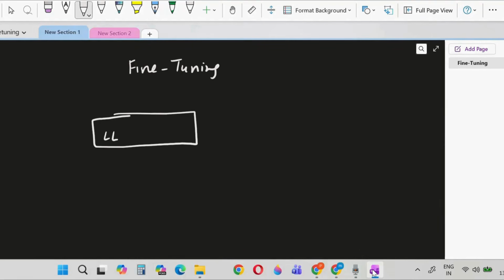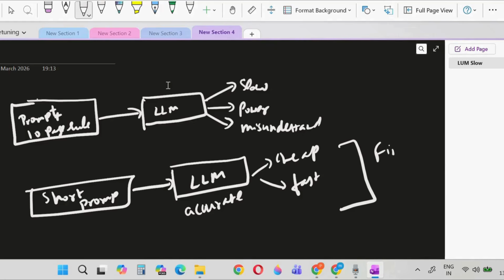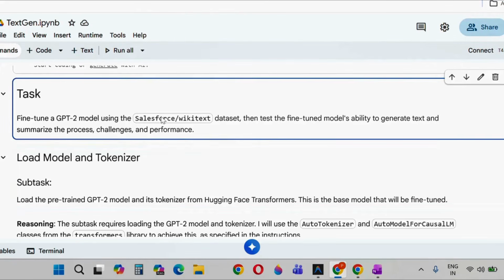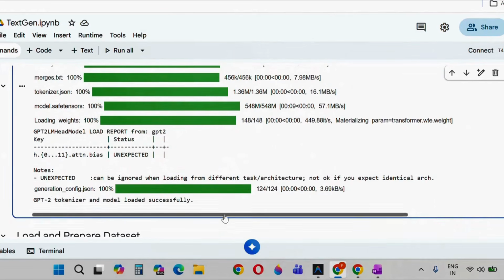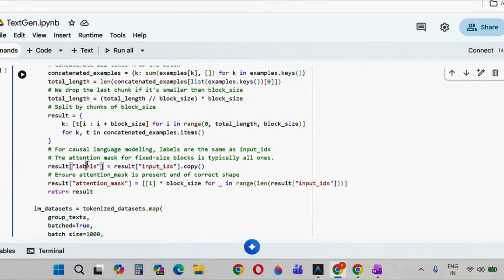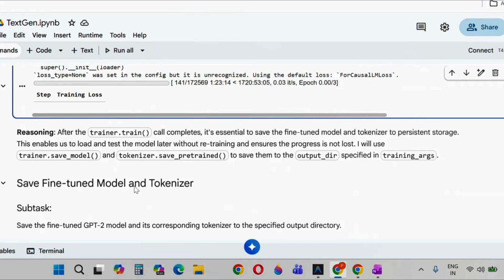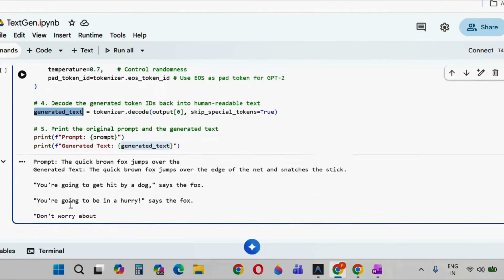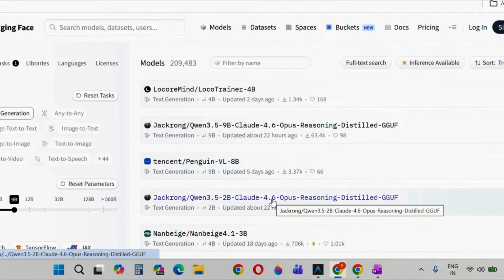LLM Fine-Tuning Explained: Visual Guide + Python Code Walkthrough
Want to make your AI an absolute expert in your specific industry? Out-of-the-box Large Language Models (LLMs) are great, but they lack specialized knowledge. In this video, we break down exactly what LLM Fine-Tuning is using easy-to-understand whiteboard visuals, and then we jump straight into a complete Python code walkthrough so you can build your own!

Whether you are a complete beginner or a developer looking to upgrade your Generative AI skills, this step-by-step tutorial will show you how to take a general foundation model and fine-tune it on your own custom dataset.

👇 Dive deeper into AI!
If you want to master the fundamentals from scratch, check out my complete Udemy course: Generative AI Basics for Beginners [Insert Link Here]

⏱️ Video Chapters:
0:00 - Intro: The Problem with General AI
1:15 - What is LLM Fine-Tuning? (The Library Analogy)
3:30 - Fine-Tuning vs. Prompt Engineering
6:00 - The 3 Biggest Fine-Tuning Mistakes to Avoid
8:30 - Transition to Practical Implementation
9:00 - Python Code Walkthrough: Fine-Tuning an Open-Source LLM
[XX:XX] - Testing the Fine-Tuned Model & Final Thoughts (Update with your actual end time)

🛠️ Tools & Libraries Used in this Video:

Google Colab

PEFT (Parameter-Efficient Fine-Tuning)

Llama 3 / Mistral (or whichever model you use in the code)

XP-Pen for visual diagrams

📌 Key Concepts Covered:
Generative AI basics, Large Language Models (LLMs), Model Pre-training vs. Fine-tuning, Catastrophic Forgetting, Overfitting, Data Quality, Python AI coding tutorial.